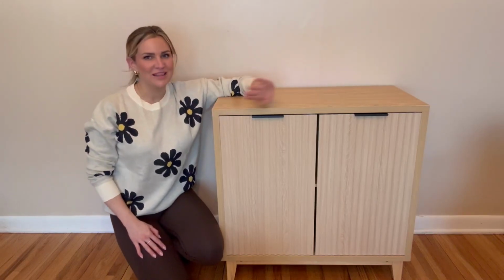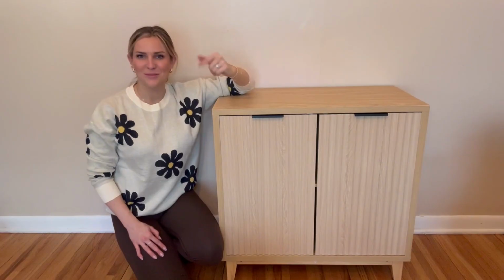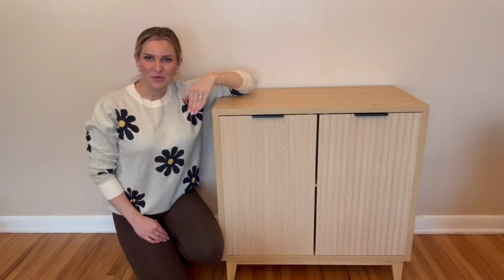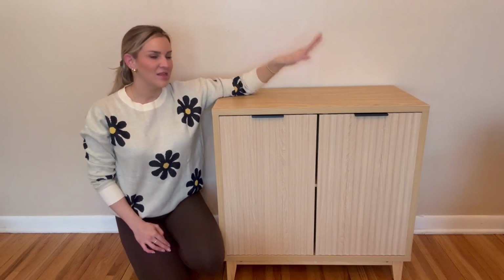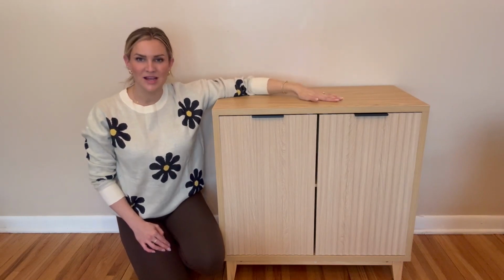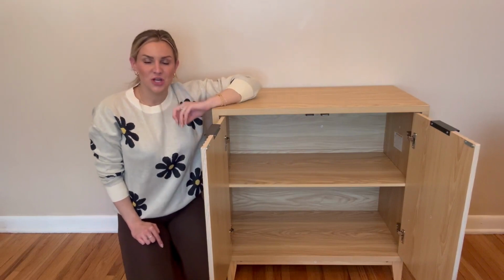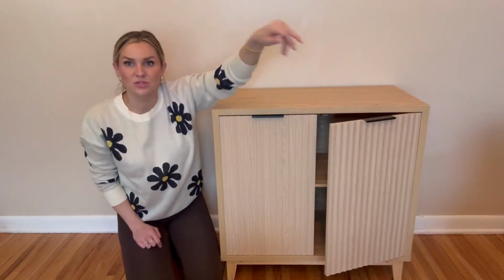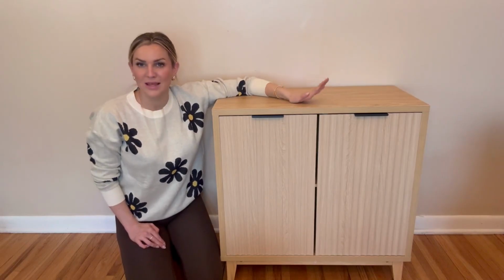【Product Unboxing + Review】 Ultra-practical storage cabinet, a must-have for a tidy home!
Today we bring you a very practical storage cabinet for various scenarios such as home, office and bedroom. Through the recommendation of the redditors, we take you to explore the functions, design and advantages of this product, and see how it can help you easily organize and say goodbye to the cluttered space! From the installation process to the actual use effect, the video explains every detail in detail to help you make a purchase decision.